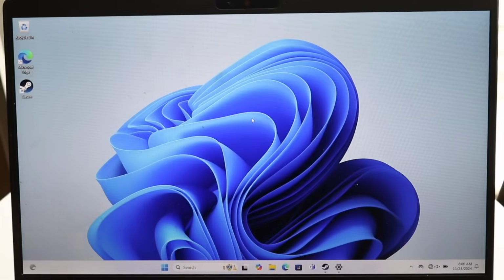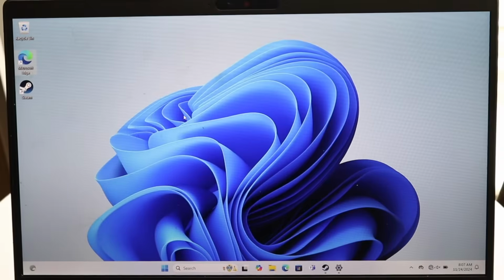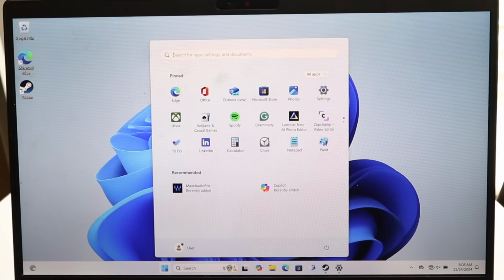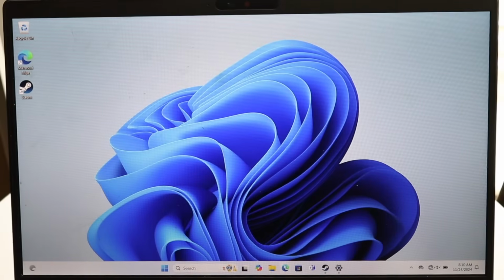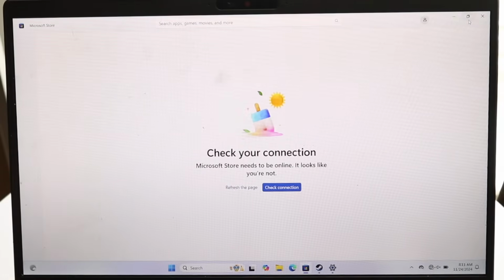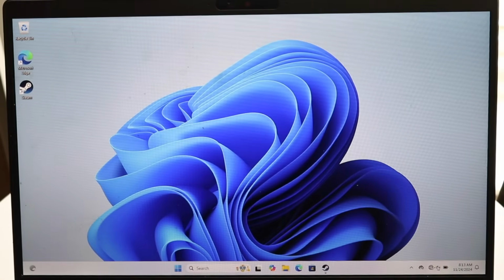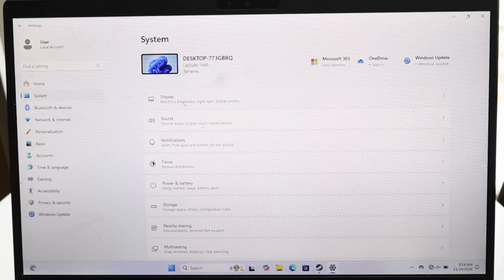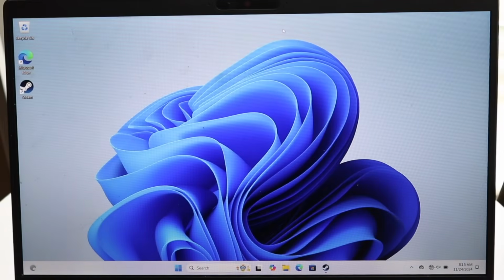How To Use Windows 11! (Complete Beginners Guide) (2024)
Let's take a look at How To Use Windows 11! (Complete Beginners Guide) (2024)